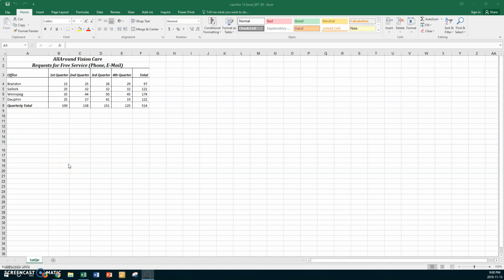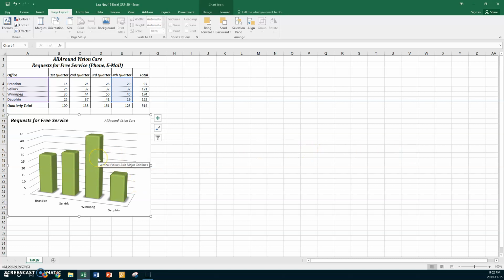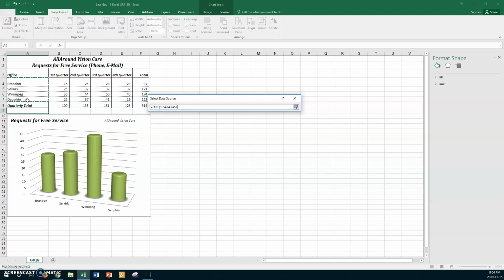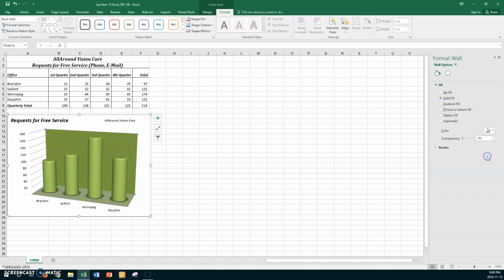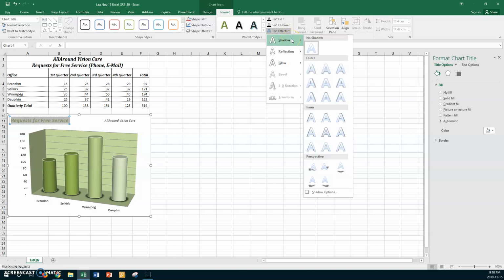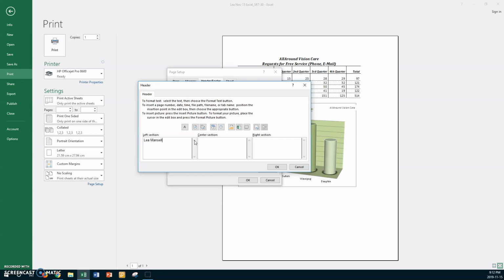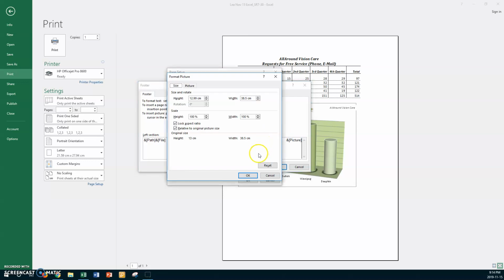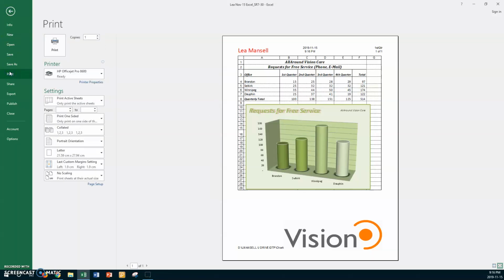Assignment SR7-30 Charts DTP